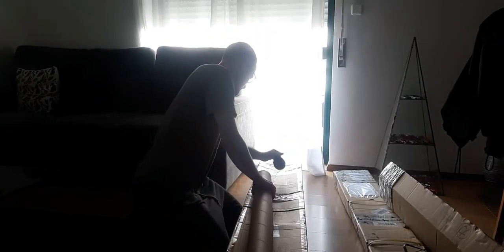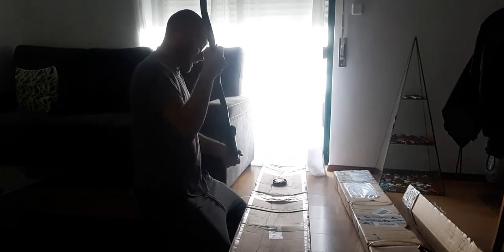New bars from strengthshop unboxing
Unboxing and talk on my new strengthshop bars.

I will not reveal what bars are. You need to see this nice new bars.